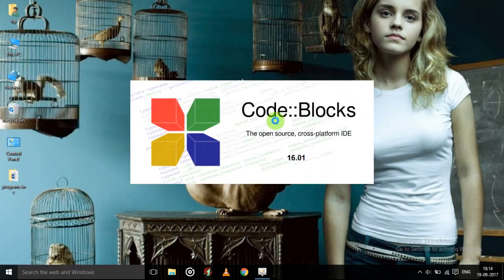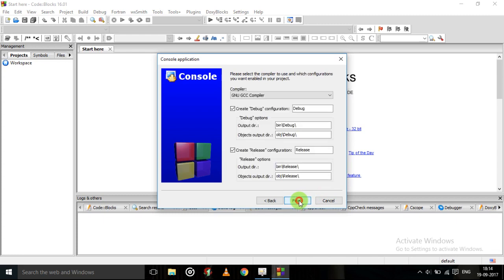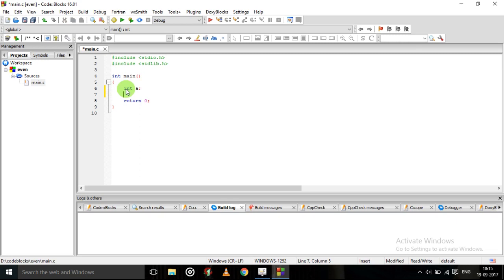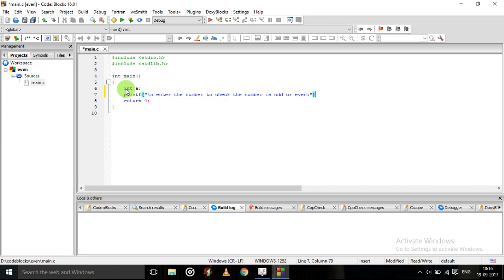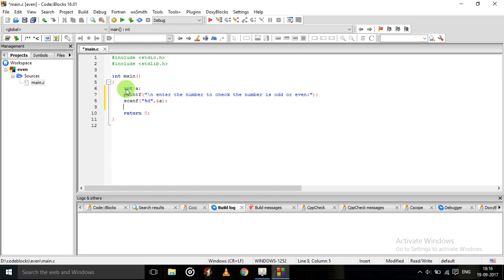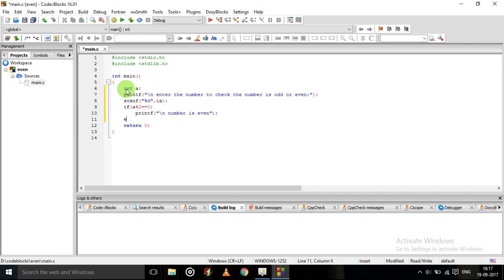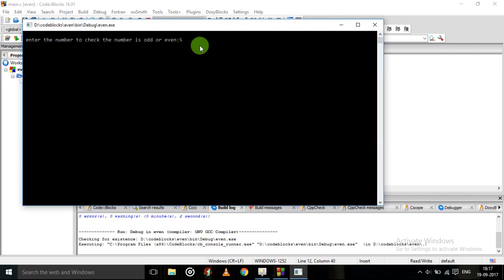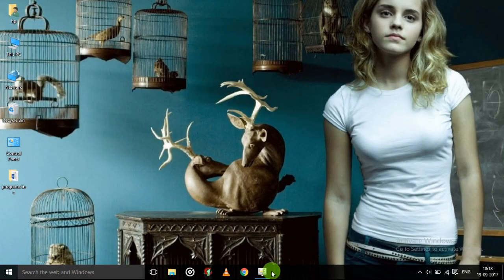how to find the given number is odd or even using codeblocks in programming? by whyandhowhub